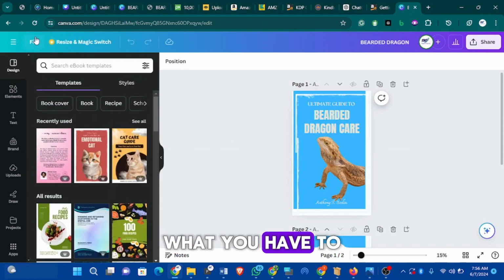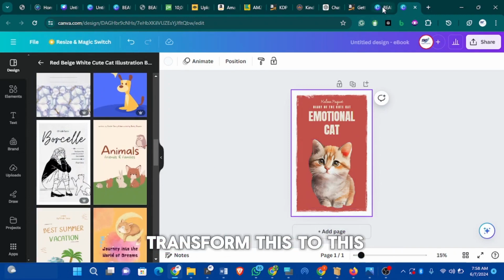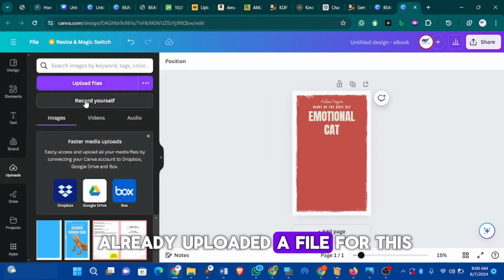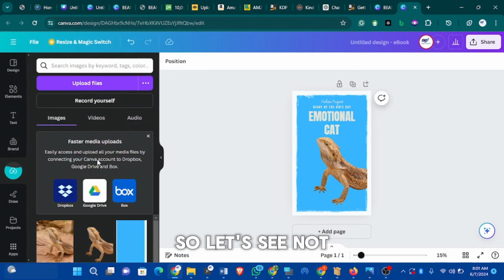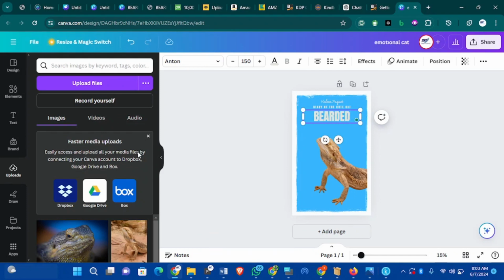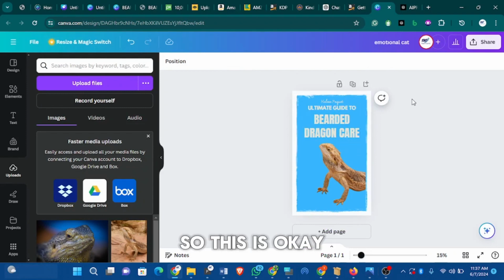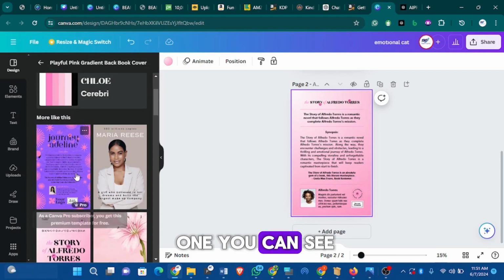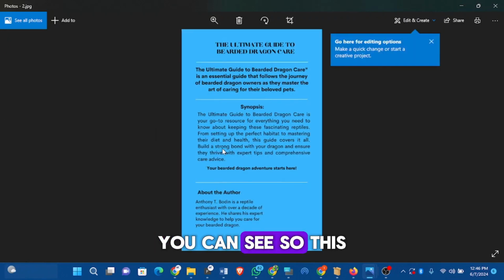Stop Using Amazon's Cover Creator! Design Stunning Book Covers in Minutes! (2024)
Struggling to create eye-catching book covers that stand out on Amazon? Tired of using Amazon's cover creator tool which often leads to poor designs and negative reviews? Look no further!

I'm excited to announce that I've just created a new video on how to design book covers in minutes and why you should avoid using Amazon Cover Creator. In this video, you'll learn to create simple yet effective covers and discover a trick to use these covers to boost your sales.